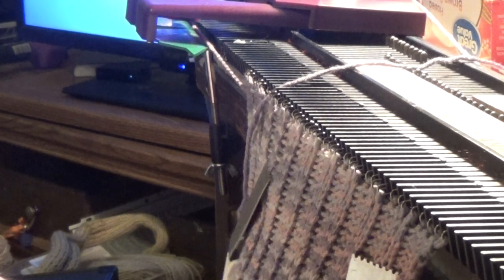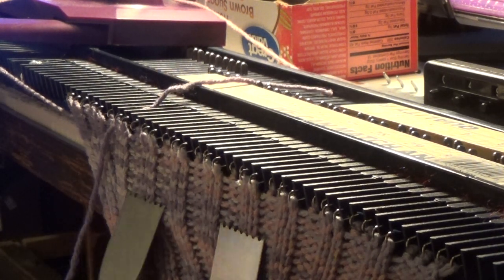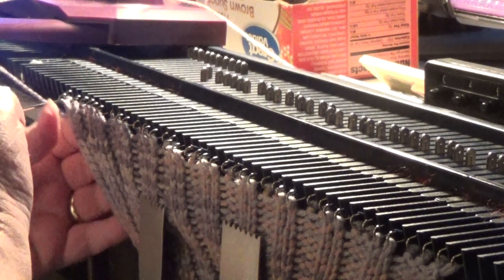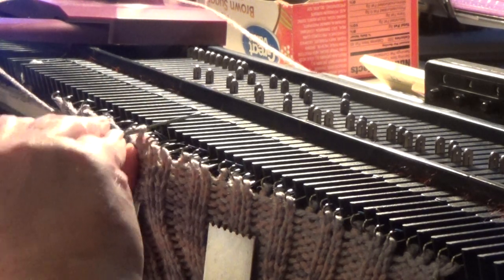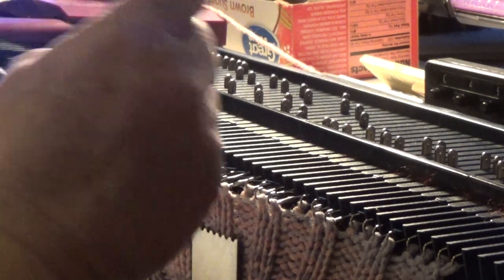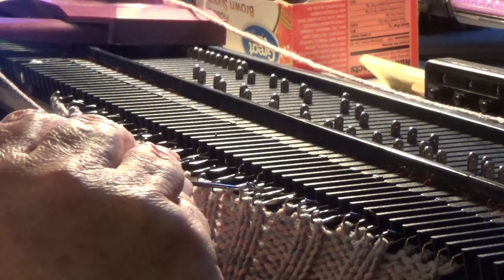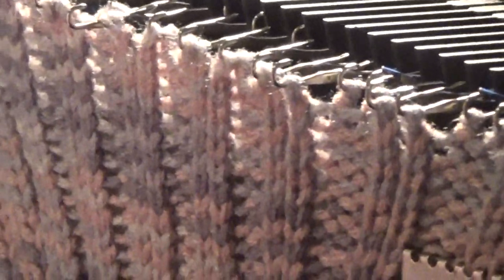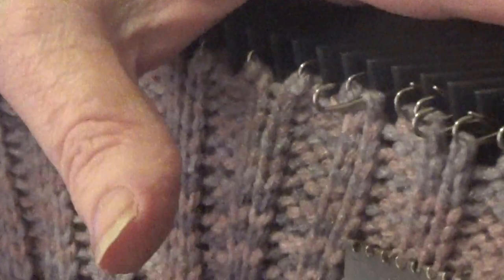TV Slippers Part 4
I am adapting an old pattern from hand knit to machine knit